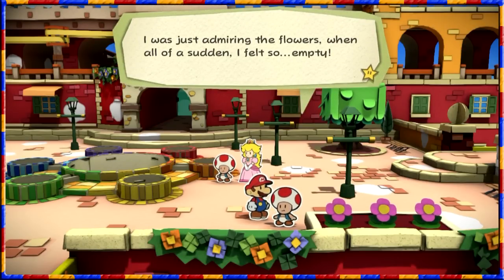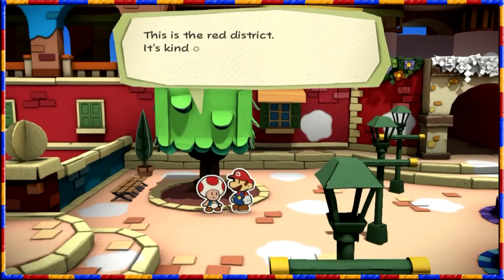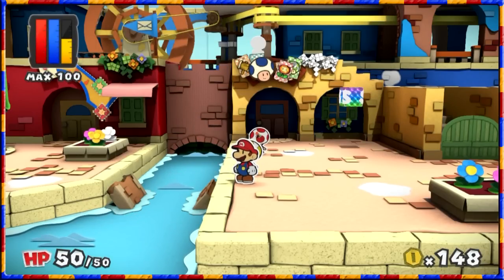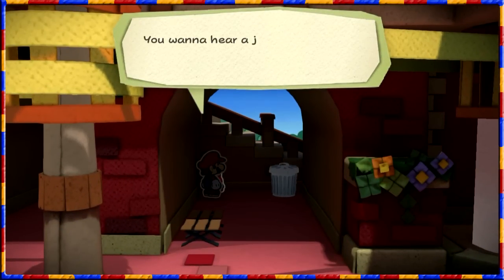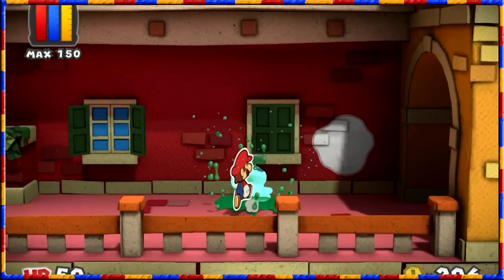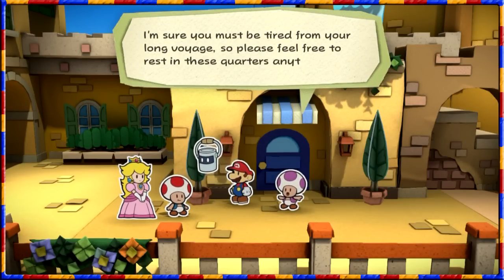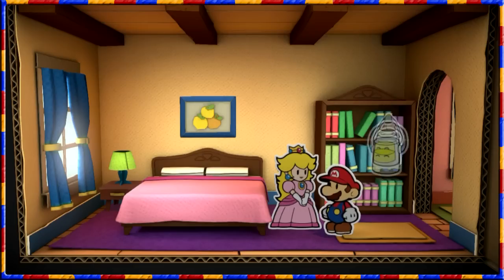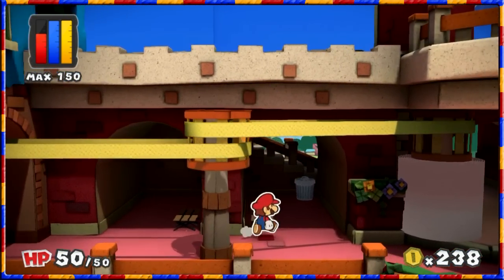Paper Mario: Color Splash - Exploring Port Prisma, Paint Star Obstacles - Episode 2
With the Paint Stars missing and the fountain dry we start a search for them as we explore Port Prisma and fill in some of the blanks around town as we climb upwards to reactivate spouting water to rid ourselves of rogue blocking toilet paper, yes you did just read that right.